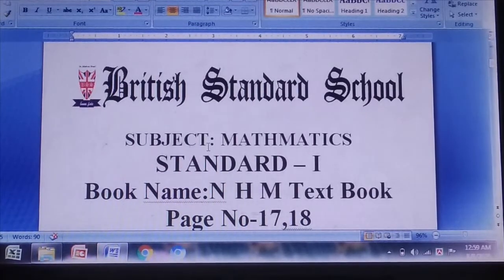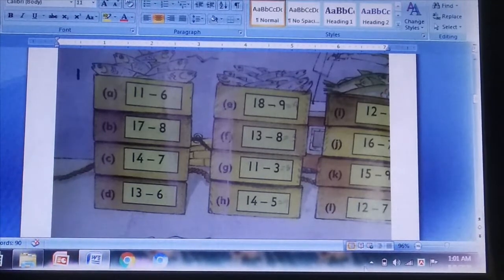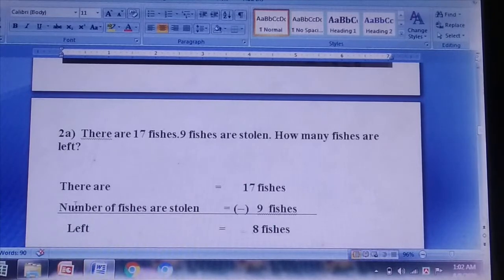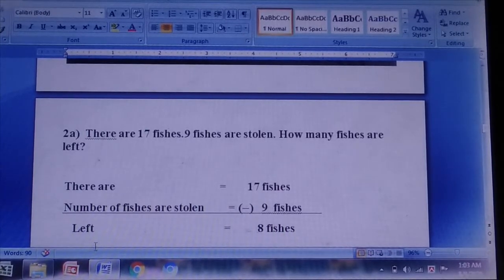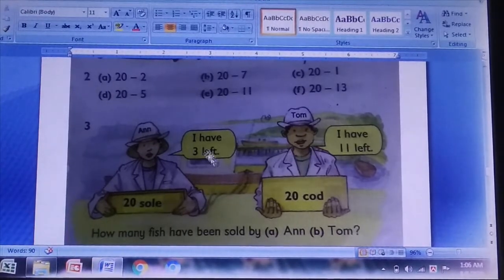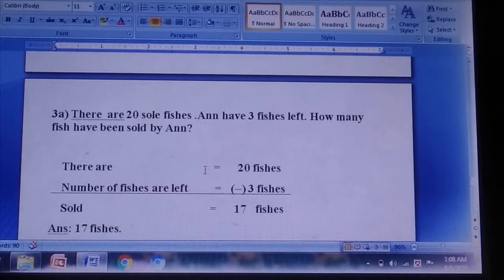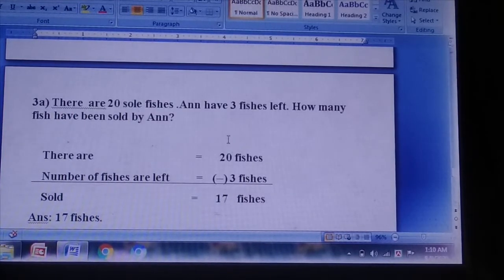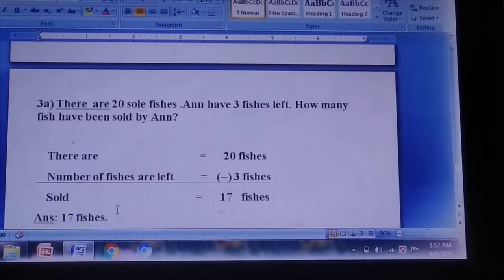Class- 1 Subject- Mathematics Page- 17 and 18(N.H.M Textbook)